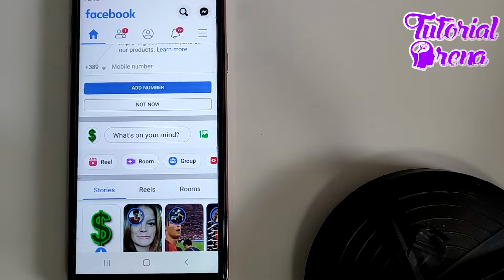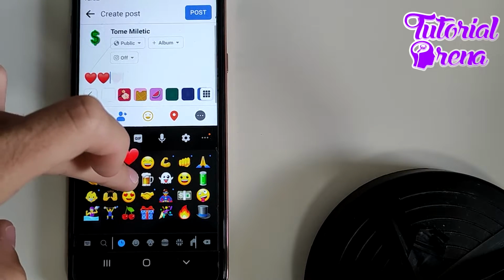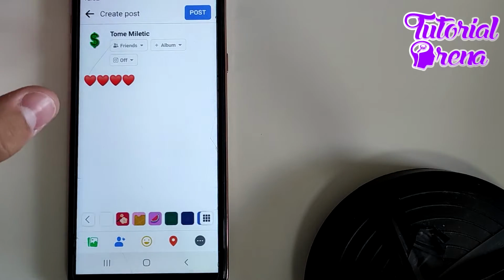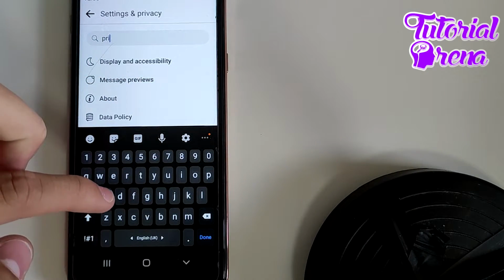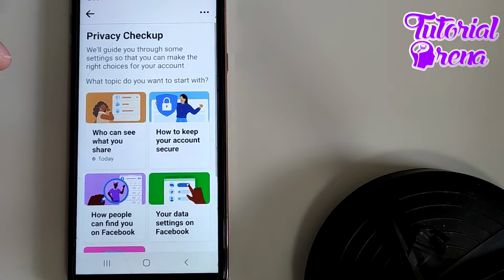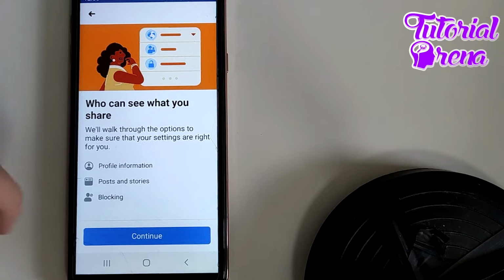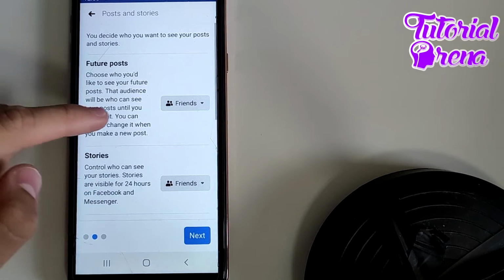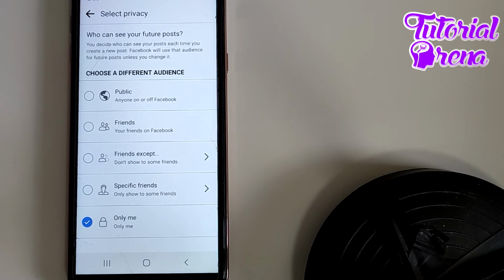How to Disable Share Button on Facebook Post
Hey Everyone, Welcome to Tutorial Arena! In this video, I'm going to Show you how to disable share button on facebook post.